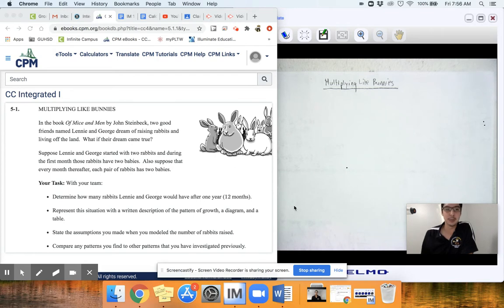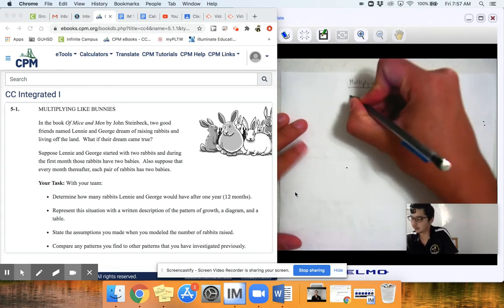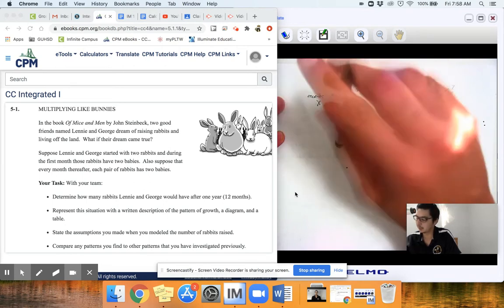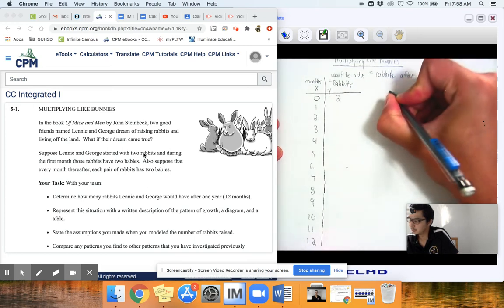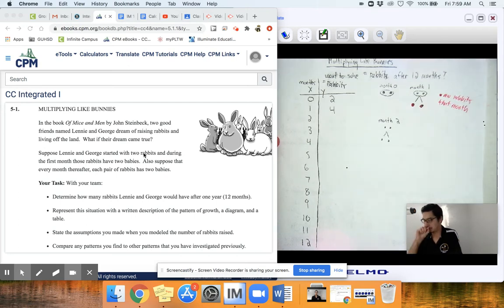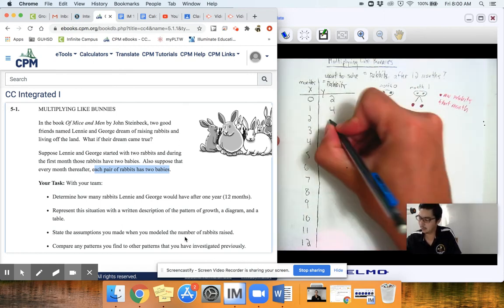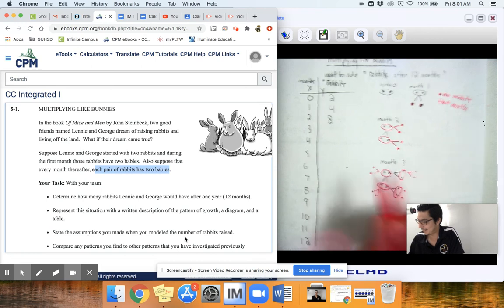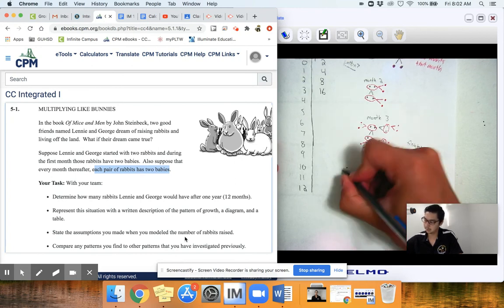5.1.1 Multiplying Like Bunnies